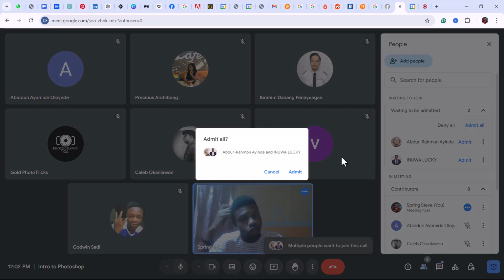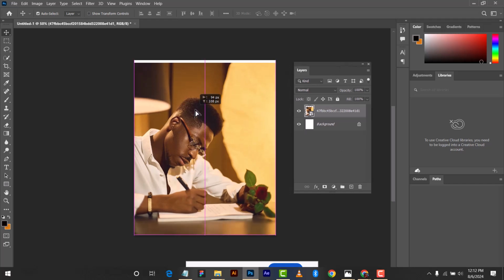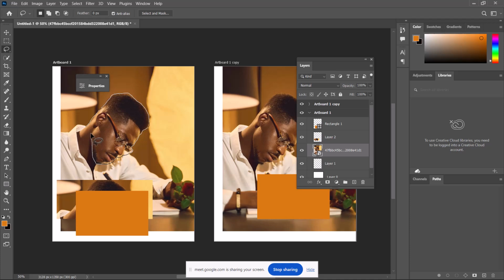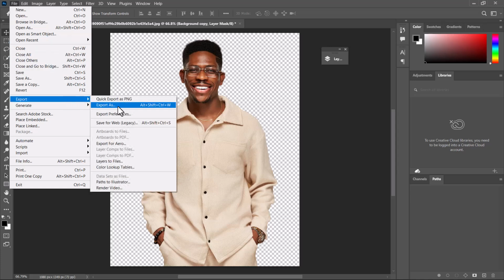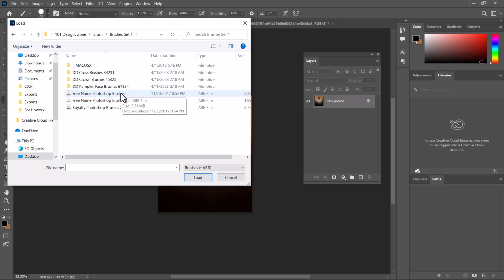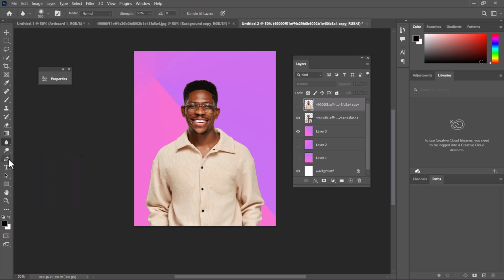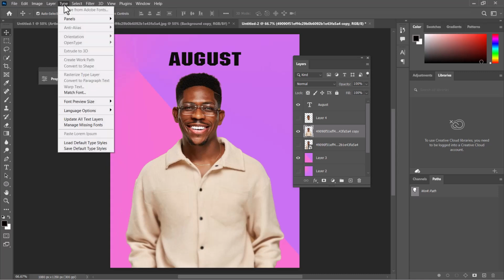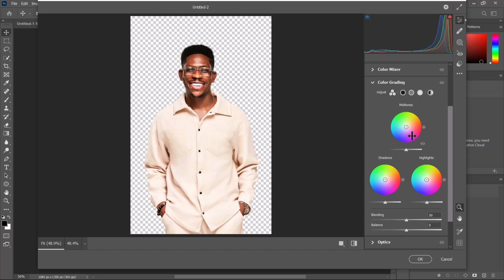Introduction to Photoshop Interface and Tools || Class 2i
Welcome back to 101 Designs Hub! In this session, we dive into the essentials of Photoshop, exploring the interface and tools that form the foundation of every great design. Whether you're a beginner or need a refresher, this class will equip you with the knowledge to navigate Photoshop with confidence.

About our community: 101designs Hub is a small design community pioneered by Stephen Omeje with the sole aim of assisting beginners and intermediate designers to learn and improve their design skills.